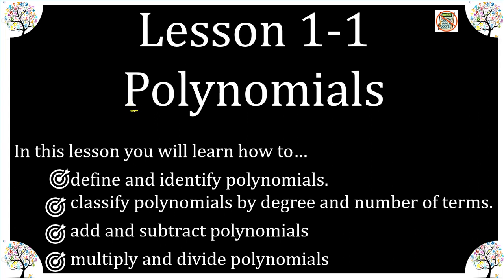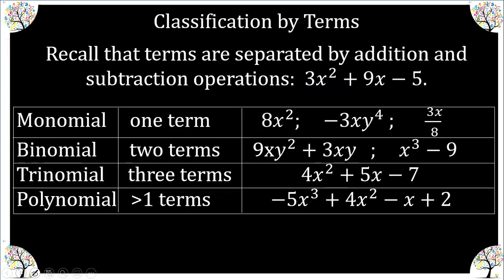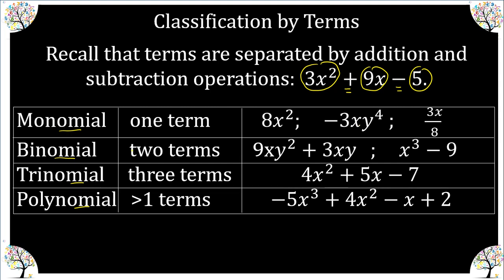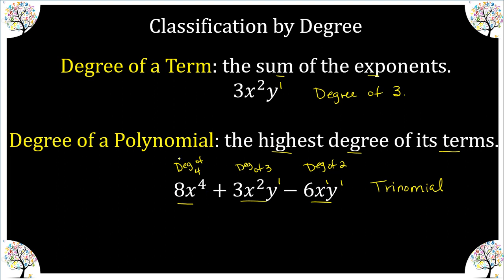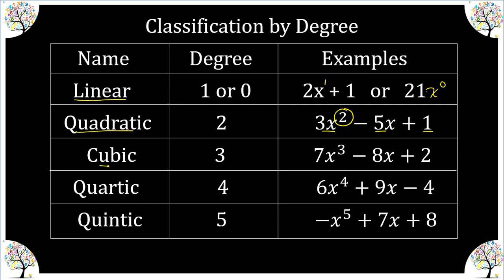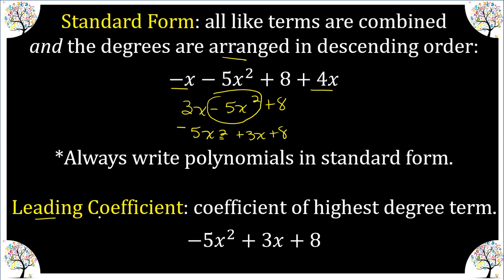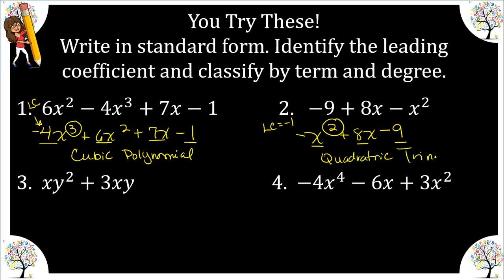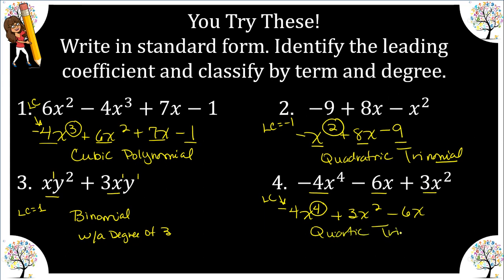M8Acc Video Lesson 1-1 Part 1 Polynomials